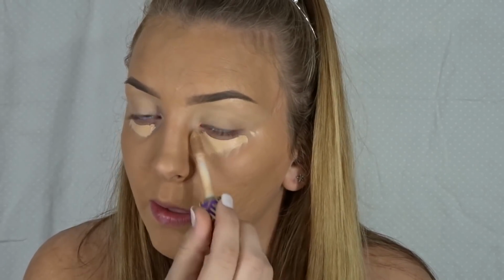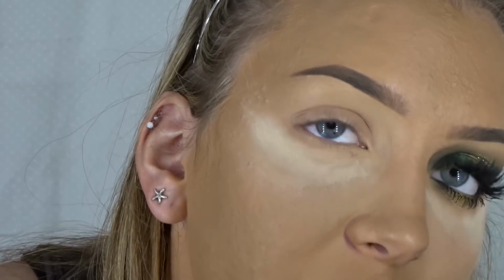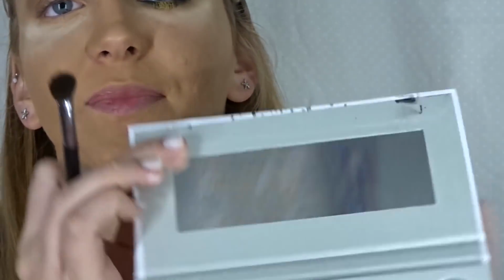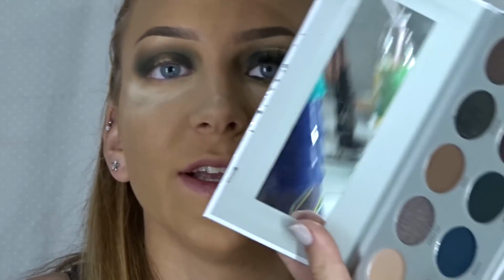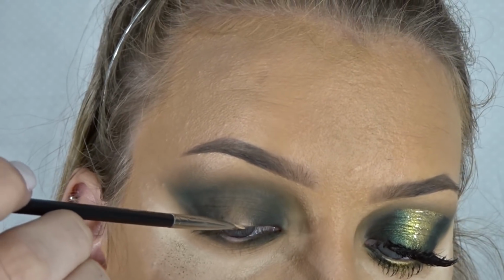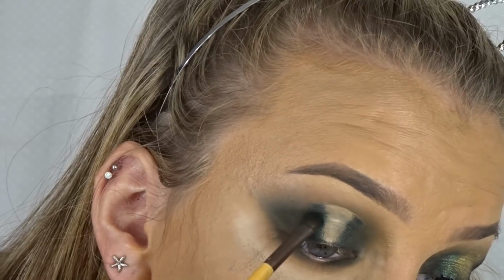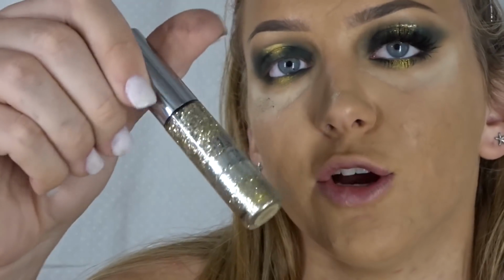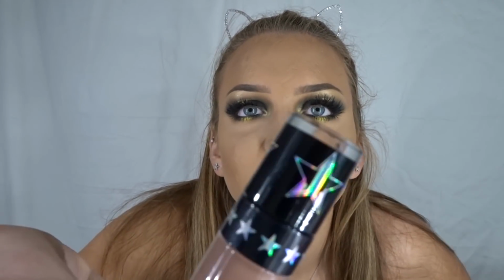GREEN & GOLD CUT CREASE MAKEUP TUTORIAL - Sara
I filmed this two weeks ago but have been very hesitant to post it. Thanks to Rhys, here it is.

Products used listed.

FACE

Primer: BENEFIT COSMETICS
The POREfessional Face Primer

Foundation: MAYBELLINE
Super Stay Full Coverage Foundation (220)

Concealer: TARTE
Double Duty Beauty Shape Tape Contour Concealer (light medium)

Powder: MAYBELLINE
Fit Me Loose Finishing Powder (10)

Bronzer: MARC JACOBS BEAUTYO!Mega Bronzer Perfect Tan (Tantric 102)

Highlight: MORPHE
Morphe x Jaclyn Hill The Vault Armed & Gorgeous Eyeshadow Palette (guilt trip)

EYES

Brows: ANASTASIA BEVERLY HILLS
Dipbrow Pomade (taupe)
Eyeshadow Primer: PRO LONGWEAR PAINT POT (soft ochre)

Eyeshadow: MORPHE
Morphe x Jaclyn Hill The Vault Dark Magic Eyeshadow Palette (shh, potion, inside job, trickery)
 MORPHE
Morphe x Jaclyn Hill The Vault Armed & Gorgeous Eyeshadow Palette (coin)

LIPS

Lipstick: Jeffree Star Cosmetics Velour Liquid Lipstick (daddy)